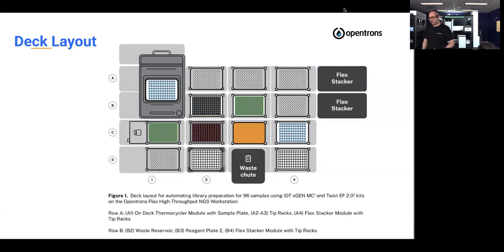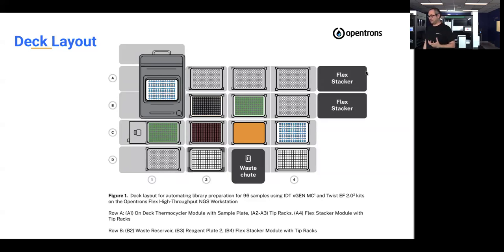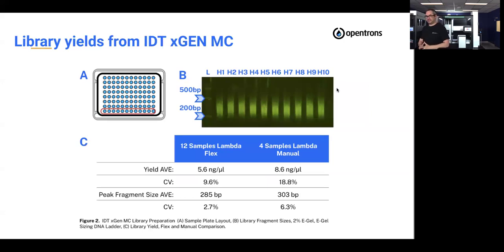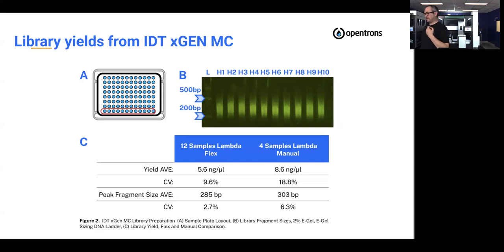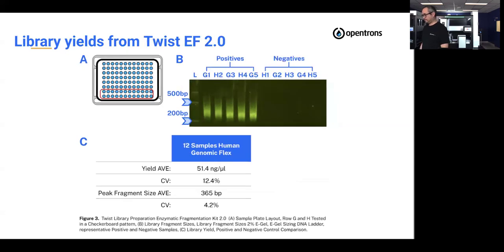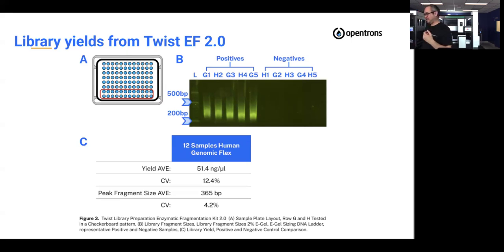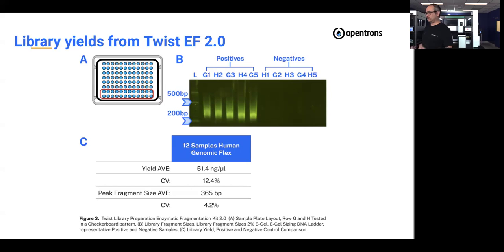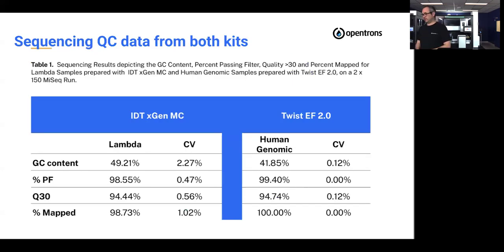High Throughtput NGS